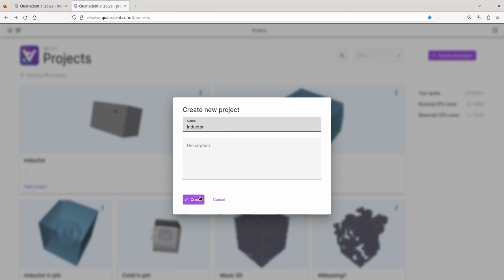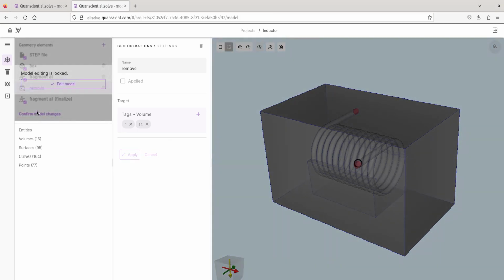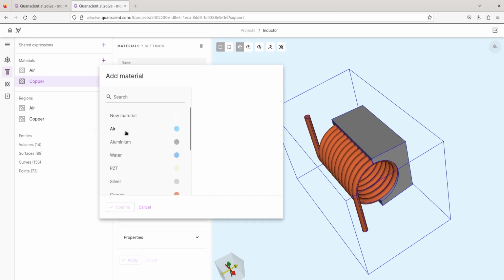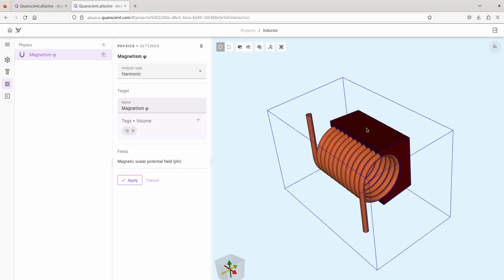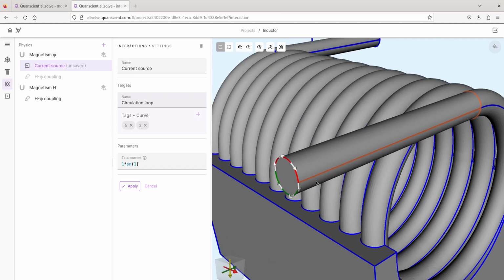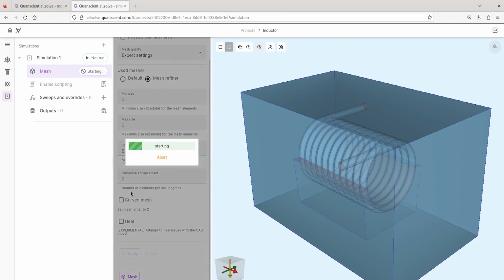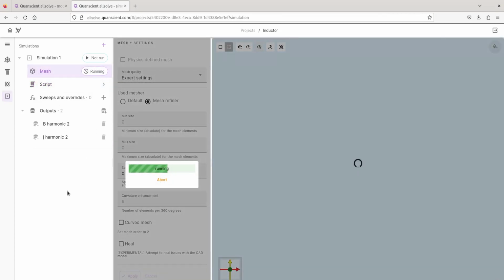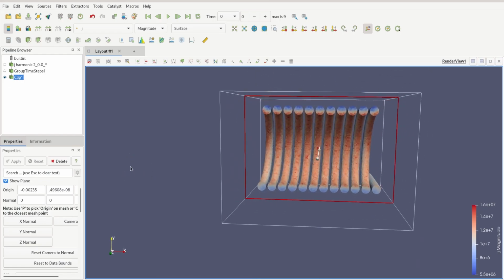How to simulate a millimeter scale inductor using the H-phi formulation in Quanscient Allsolve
This is a tutorial on how to simulate a millimeter scale inductor using the H-phi formulation in Quanscient Allsolve.

0:00 Introduction
0:18 Create project
0:37 Preprocessing
0:56 Fragment operation
1:27 Remove operation
1:45 Material definition
3:03 Define ferrite
3:52 H-phi formulation
5:07 H-phi coupling
5:17 Current sources
6:40 Simulation settings
7:18 Create mesh
7:51 Add outputs
8:24 Scripting interface
8:54 Preview mesh
9:23 Run simulation
9:36 Visualize results